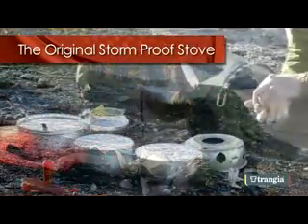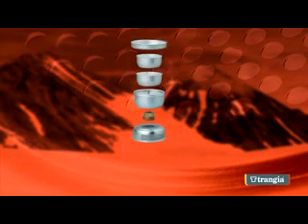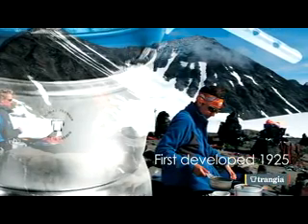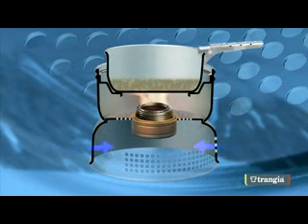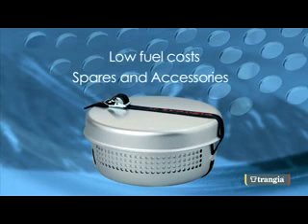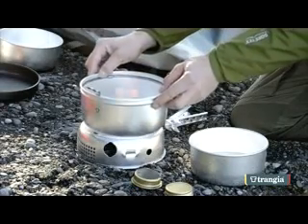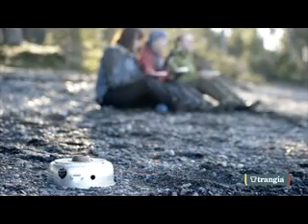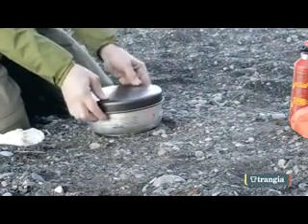Trangia Stoves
The Trangia stove is available in different materials and sizes, with many combination options, features and accessories. Today it is used by outdoor people all over the world. For half a century, the Trangia stove has been the natural choice for storm-proof stoves.
We have the accumulated skills and experience over 80 years and our proximity to the mountain environment and practical testing, combined with modern technology, design and constant development, means we can offer a complete, reliable, quality stove.
The Trangia Original is and remains the original: a light, fast and, above all, reliable stove for the outdoors in all weathers.